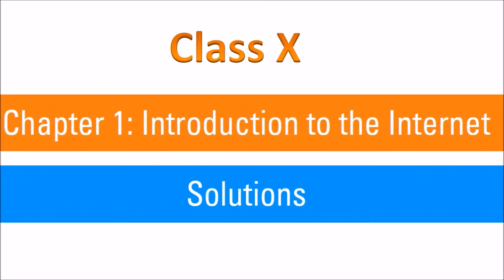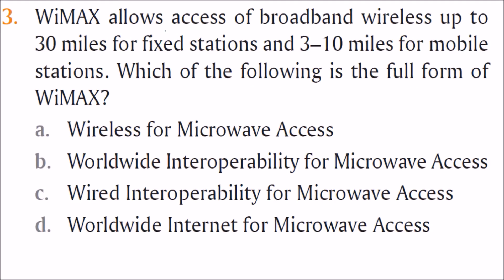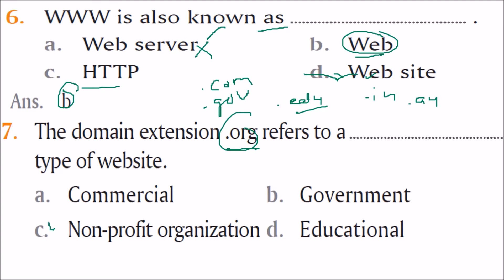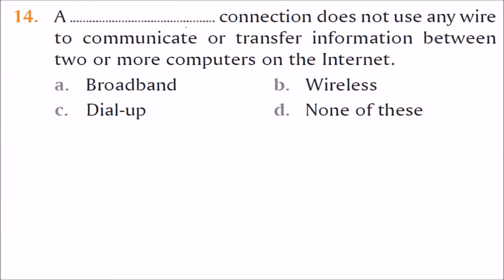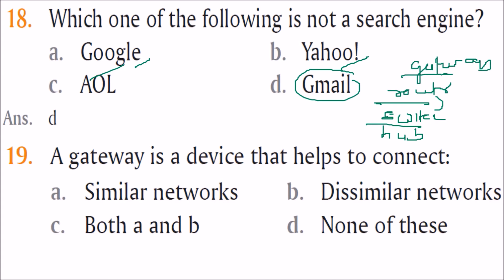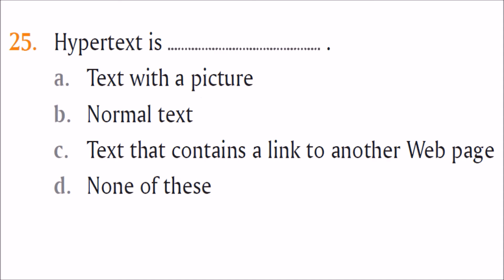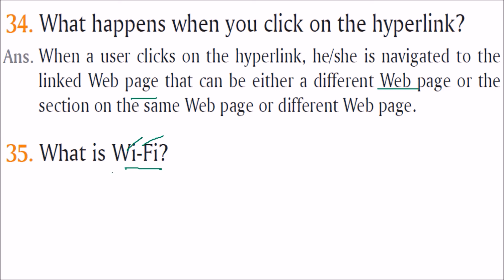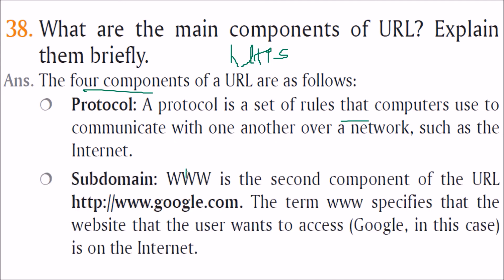CLASS 10 X COMPUTER SCIENCE SOLUTIONS CHAPTER 1 Introduction to the Internet PART 1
Best Buy Links Class 10 Textbooks NCERT:

A Textbook Information Technology (Code - 402) for Class 10
Information Technology: A Textbook for Class 10
Vinesh Information Technology Class- X
CBSE New Pattern 10 Sample Paper Information Technology (Code 402) Class 9
Information Technology (CBSE Code 402), Class- 10
Information Technology - A Textbook Of Class X
A Textbook Of Information Technology For Class10 Subject Code - 402
Information Technology Book Class 10